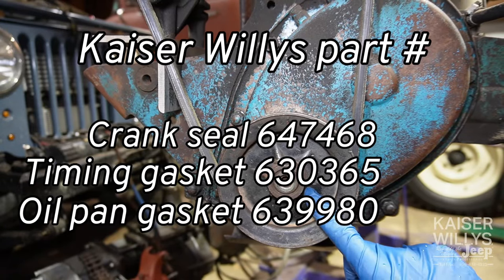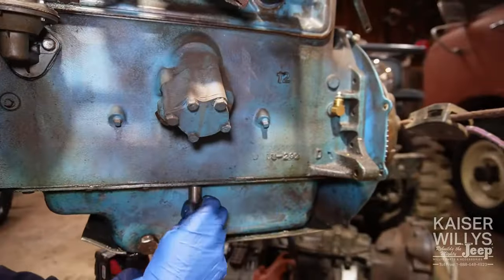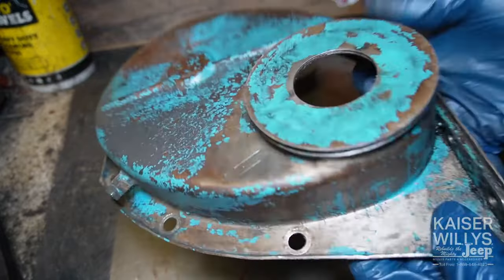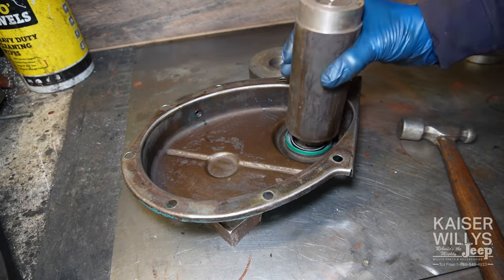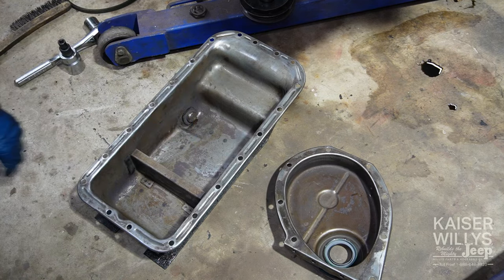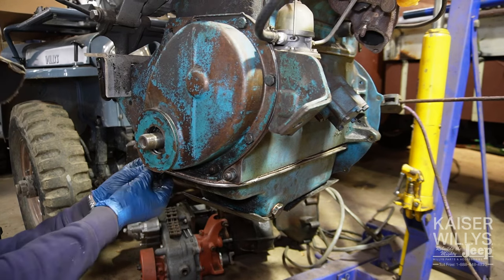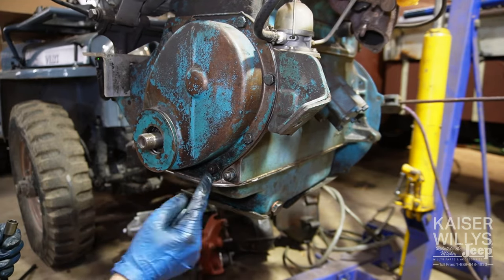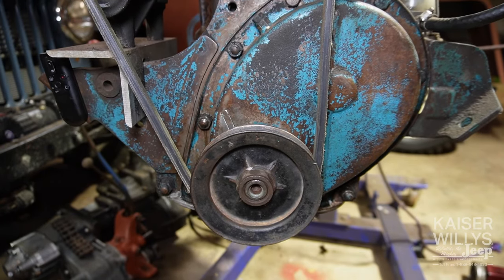How to Fix Jeep Oil leaks. Crank seal timing cover and oil pan gaskets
Does your Jeep leak oil? The L-134 and F-134 are great engines but they have a few common leak areas. In today’s video I am going address seals and gaskets on the front of the engine. All the parts used in today’s video are available